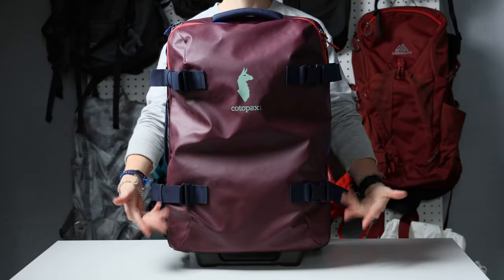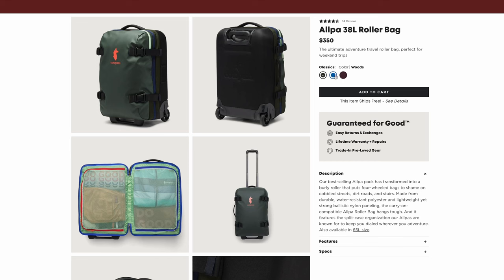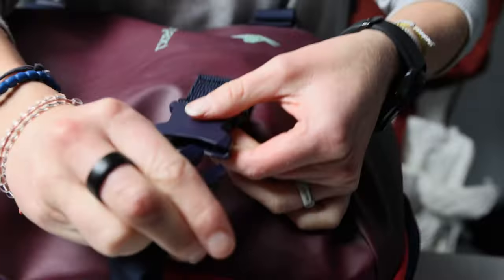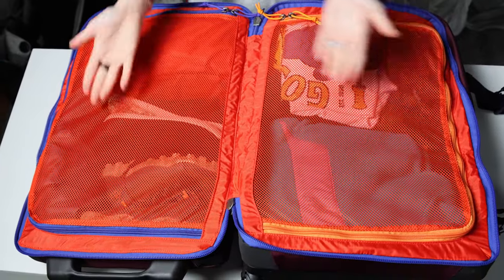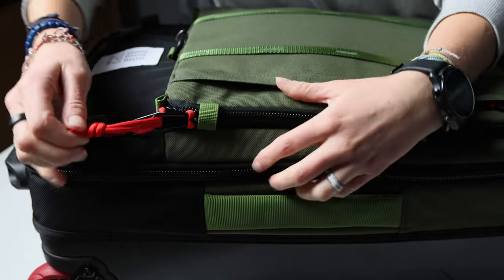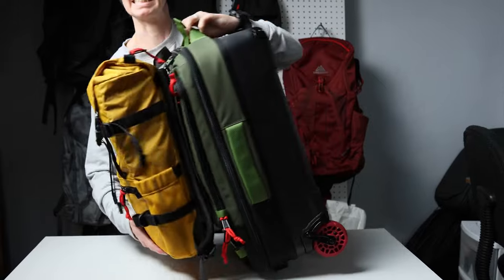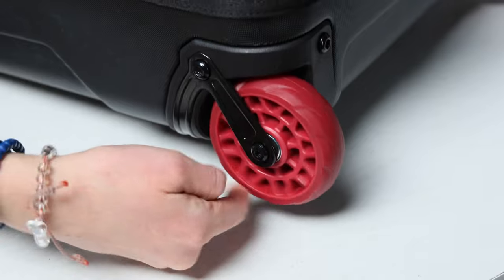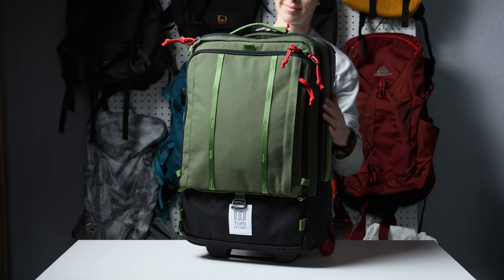Roller Bag Showdown: Cotopaxi Allpa vs Topo Designs Global Travel Bag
*paid links

Hey there! We’re Josh and Alisha, the creators of Terradrift, which is all about sustainable travel and adventure. That means travel tips, adventure guides, gear reviews, and a whole lot more. And all of it encourages you to explore responsibly. 'Cause we've just got the one planet, and since we like to get out there and enjoy it as often as possible both near and far, it's our responsibility to treat it with a little bit of respect. So lace up the ol' boots, grab your favorite pack, and wander on!